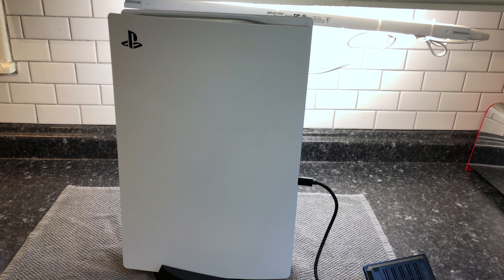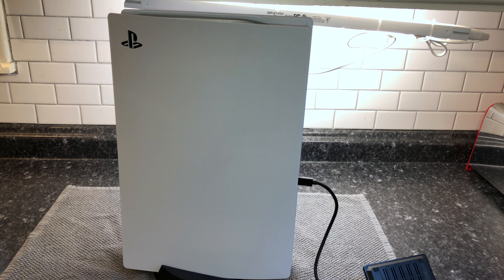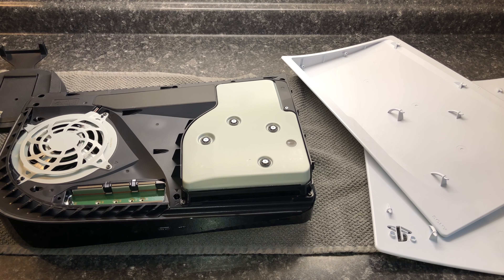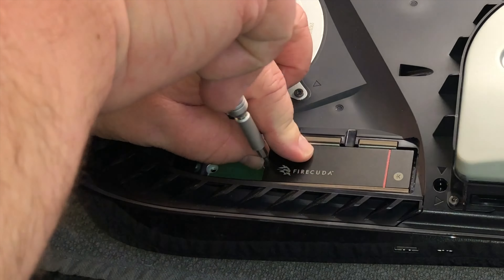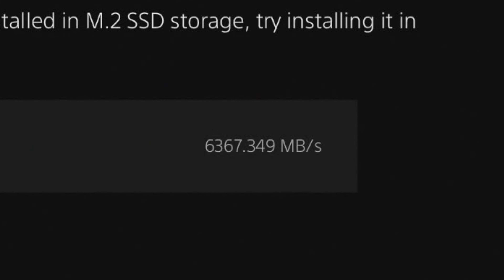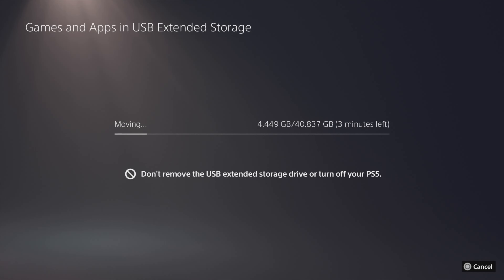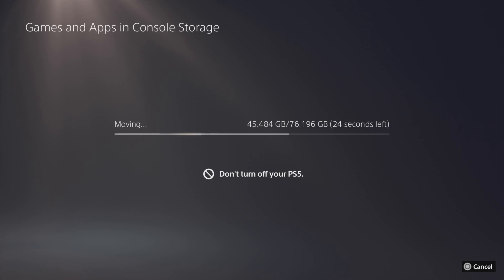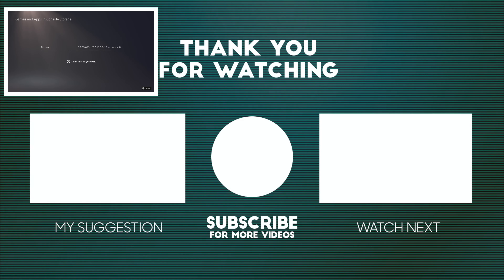PS5 M.2 SSD Upgrade - Player One Start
In this video, I install a new 2 TB M.2 SSD into the PlayStation 5. I'll go through the process from start to finish, with my mistakes intact. Then I put this new drive through its paces, copying data from an external mechanical hard drive as well as moving games over from the internal console storage. Let's take a look.

Viewing Guide:
Intro: (0:00)
Installation: (0:34)
Format and Data Transfers: (5:26)
Outro: (9:21)